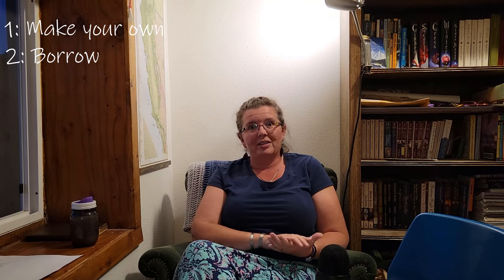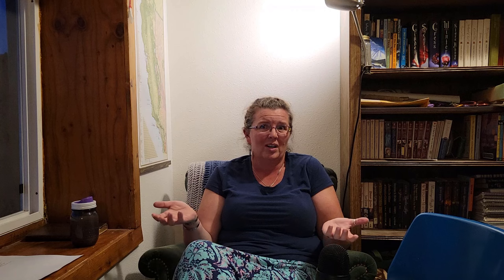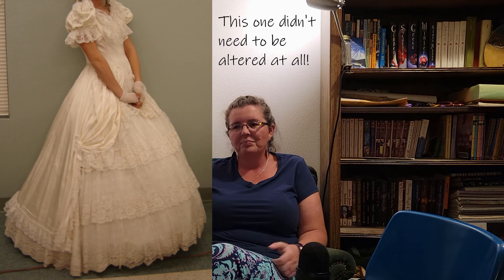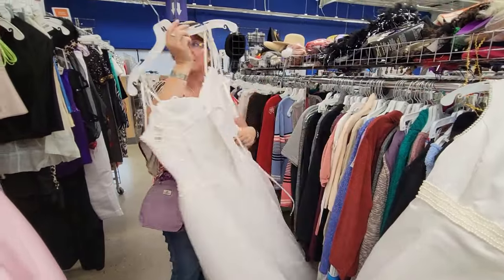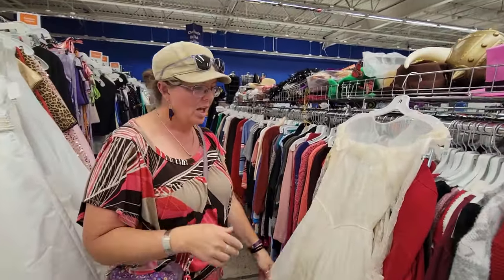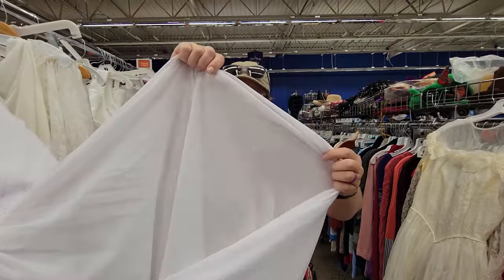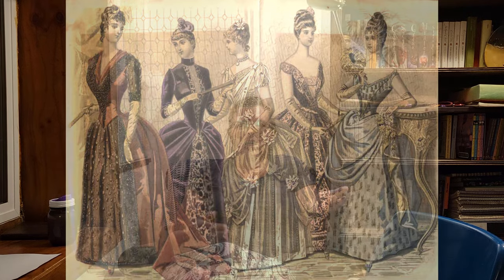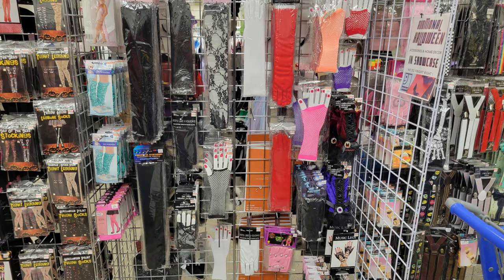How to dress for a Victorian ball (FOR FAIRLY CHEAP)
AHHHH!! I spelled Fashion wrong the entire video!!! Sorry! Hey!! Hope ya'll are doing well! As promised here is the link to the Amazon list my family made to find some good quality and relatively cheap clothes! We update it as we see things too!

Time stamps:
00:00 Intro
00:49 Women's Fashion Begining
02:48 How do we find things?
04:41 Alterations
12:12 Finishing Touches
19:37 Final Thoughts
17:25 Shoes
21:21 The Men got it EASY
28:24 Outro
28:54 Barely auditory music playing because I messed up lol